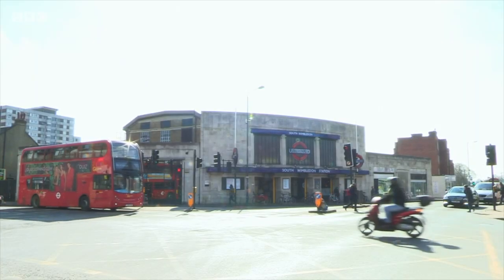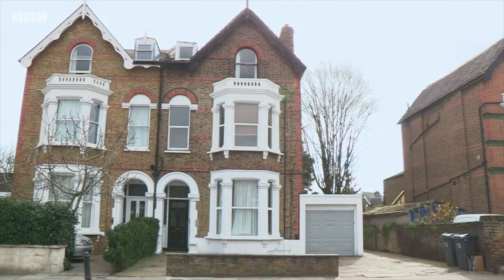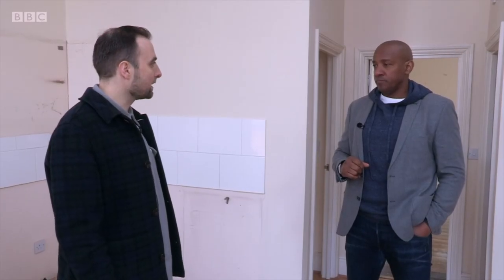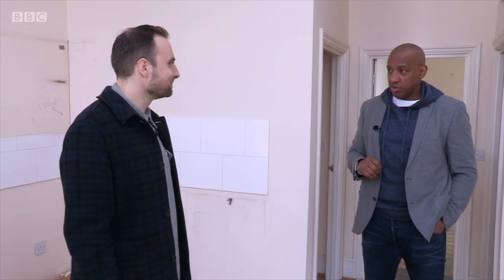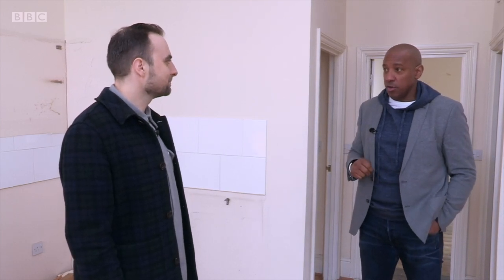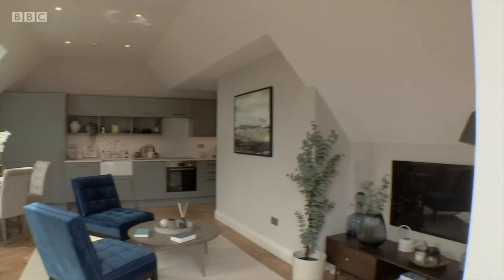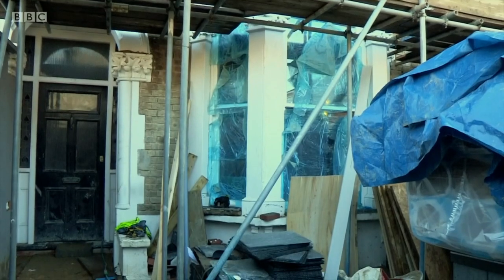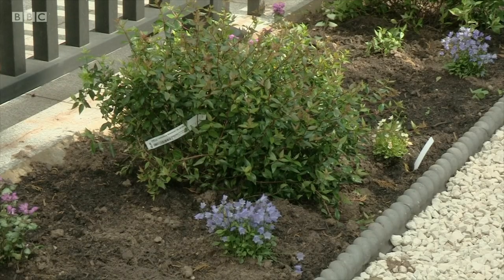Silvercrow in Homes Under the Hammer